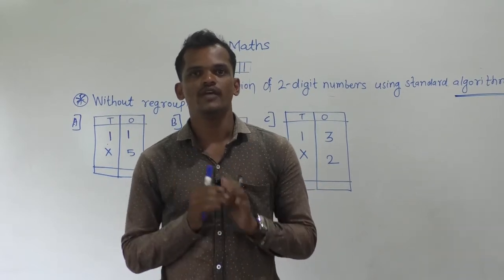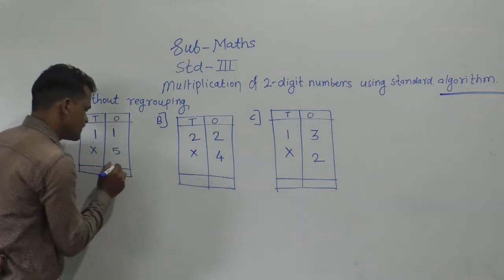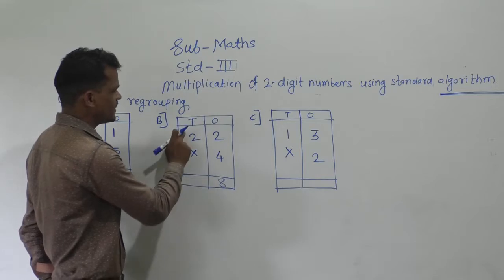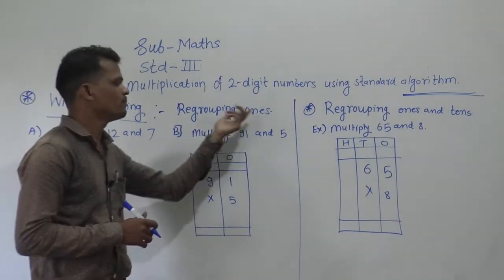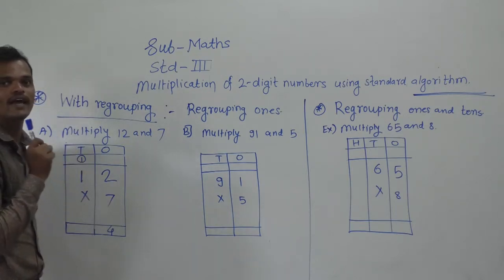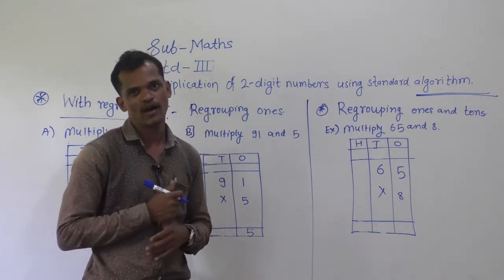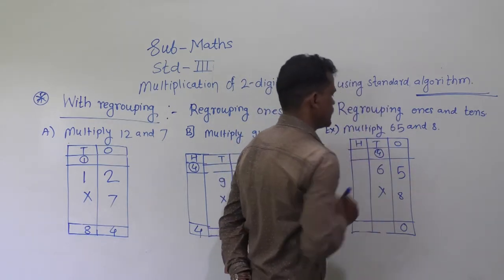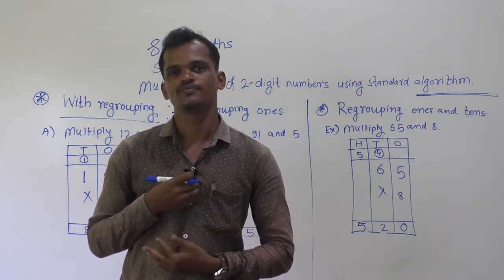multiplication of 2 digit numbers